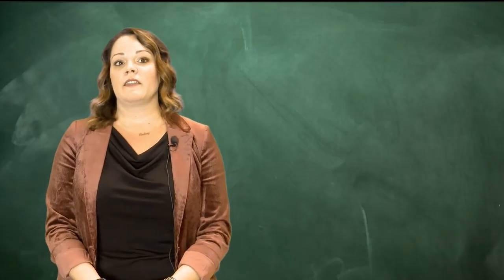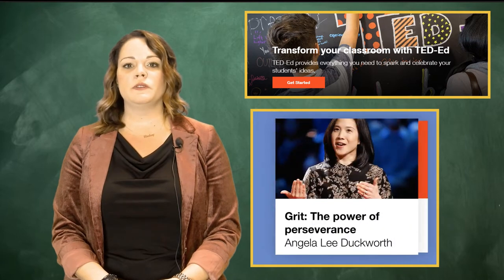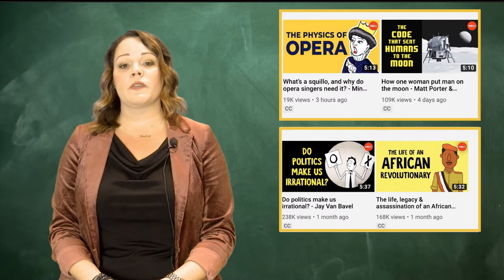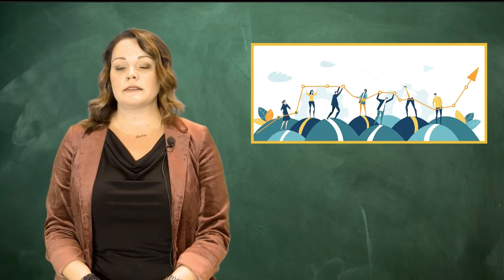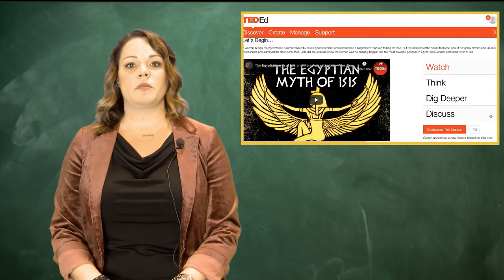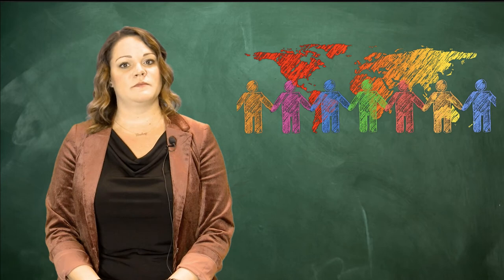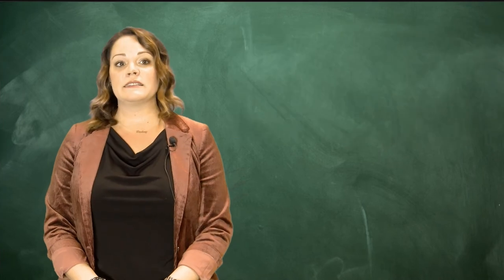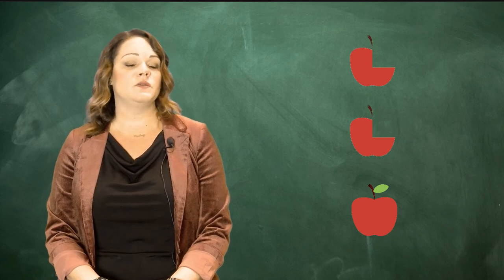Teachers Talk... TED-Ed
A teacher-to-teacher analysis of TED-Ed, an educational video platform from TED that offers videos and lessons for classroom use, and can enable educators and students to share  both public and unlisted videos.

CC-BY